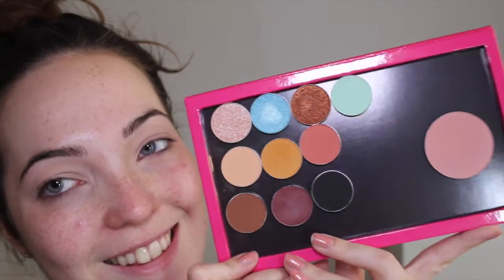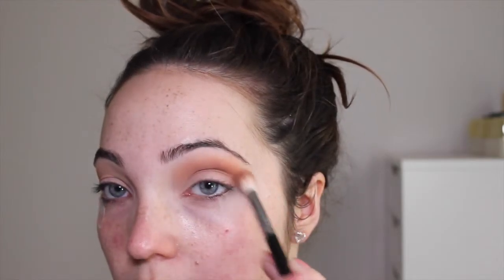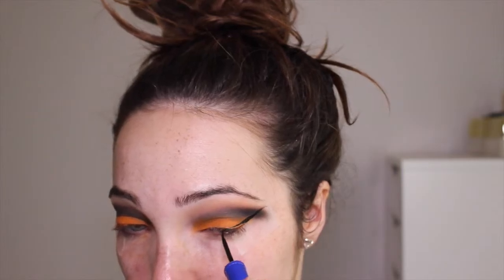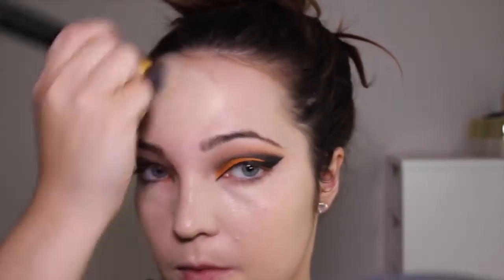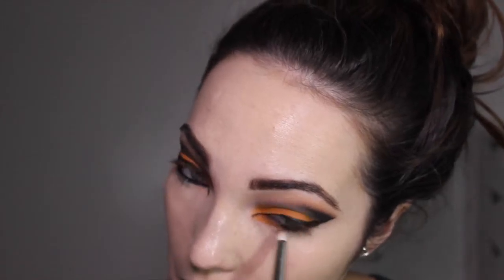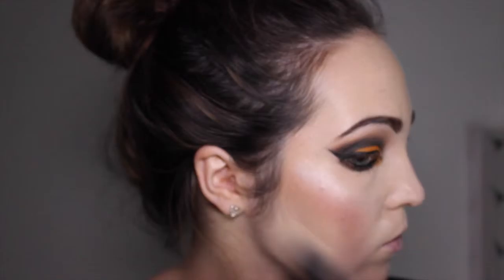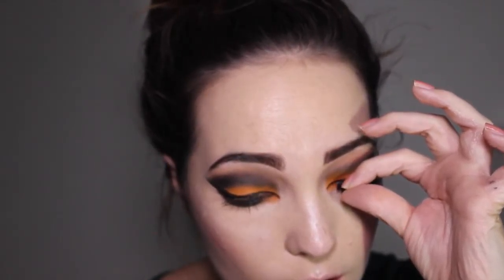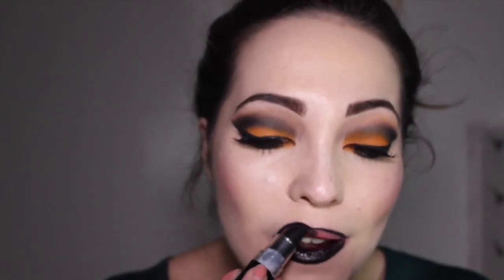Halloween Make Up Tutorial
Products Used:

Smashbox hydrating primer
Make up Geek eyeshadows - Peach Smoothie, Coco Bear,  Corrupt
Sleek Ultra Brights palette
Urban Decay eyeliner in Perversion
Eylure 120 lashes
Bourjois healthy skin foundation in Light Vanilla
Rimmel wake me up concealer
Anastasia Beverley Hills contour kit - Fawn
MAC prep and prime loose powder
Make Up Geek blusher - Spellbound
Sleek highlighter - Monaco
Smashbox lip liner- Light Nude
MAC lipstick - Modesty
Rimmel lip liner- Red Diva
Make up Revolution lip stick - Atomic Red
Miss Sporty - Black lipstick